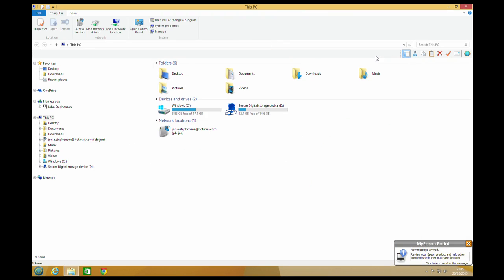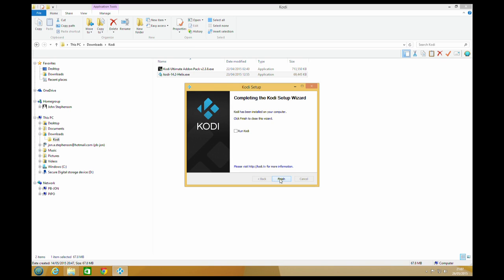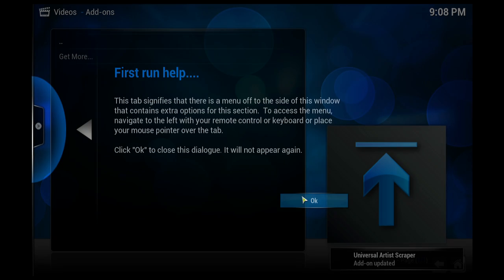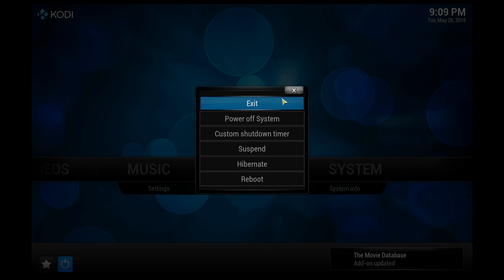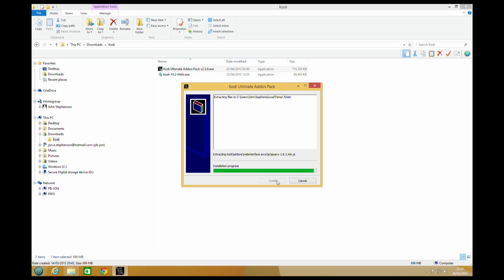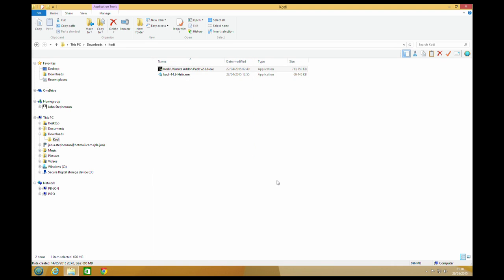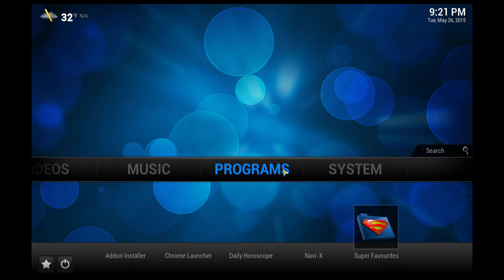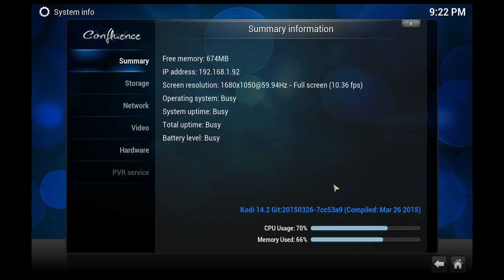Kodi and Kodi Addon Package on Windows 8.1 TV Box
Installing Kodi and Kodi addon package on Windows 8.1.

WARNING ...  You will NEVER get back this 12 minutes of your life!

Next I will learn how to use a video editor...